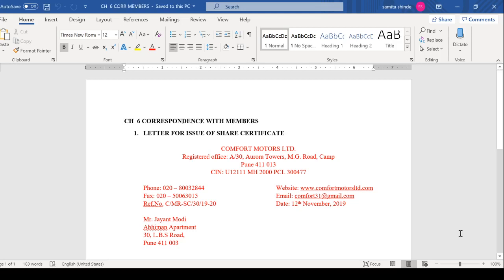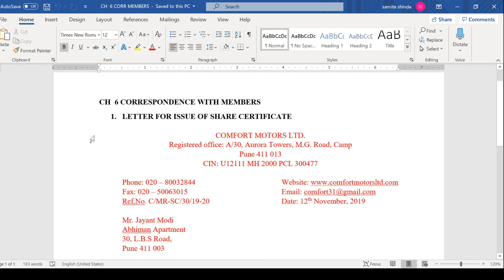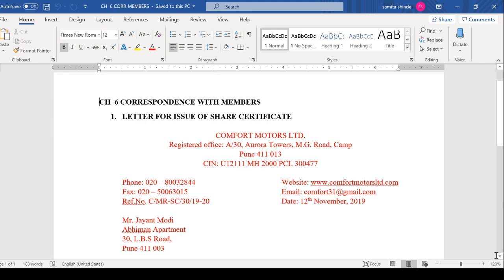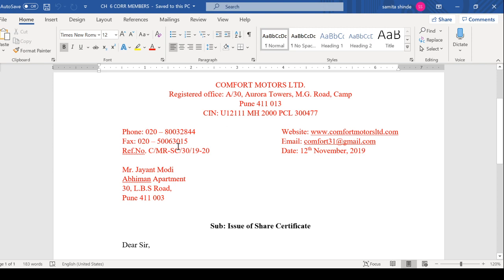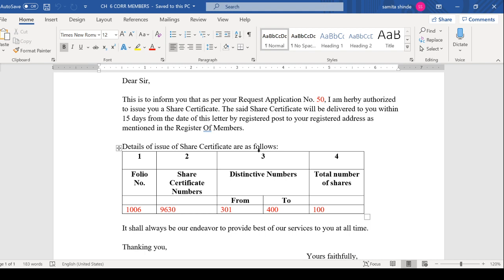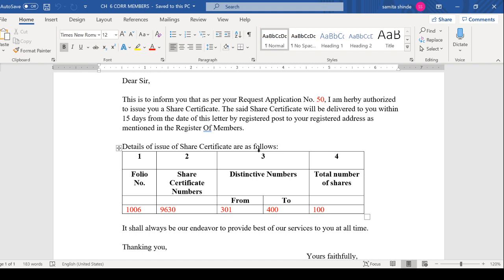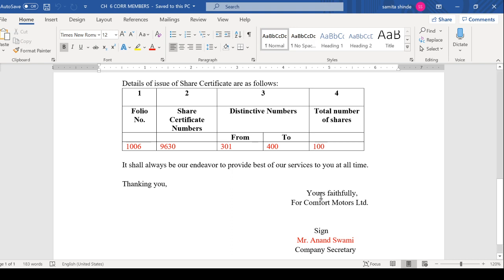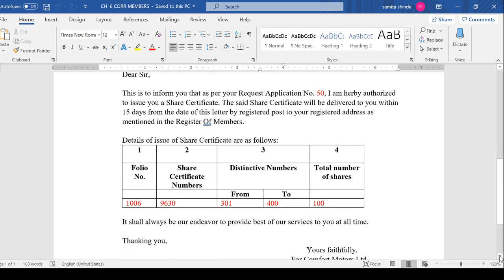12 HSC Board Secretarial Practice - Correspondence with Members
Letter 1 - Issue of Share Certificate